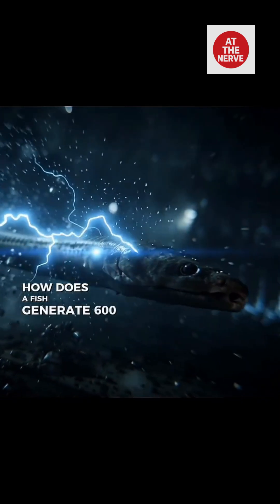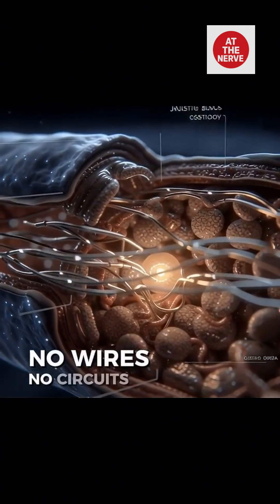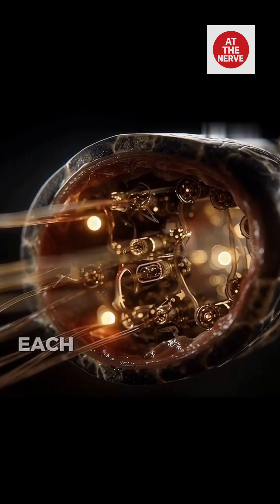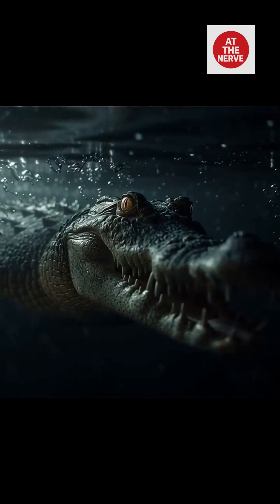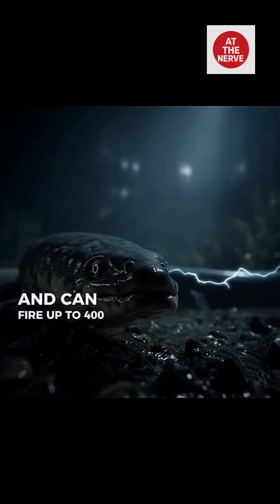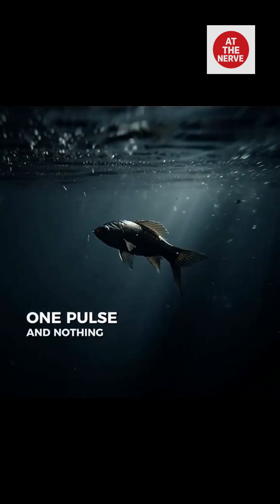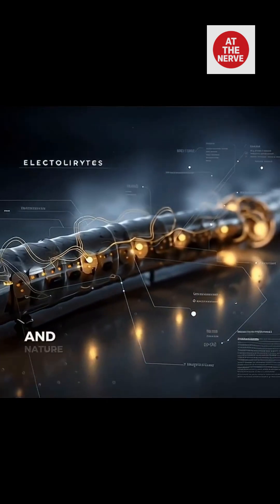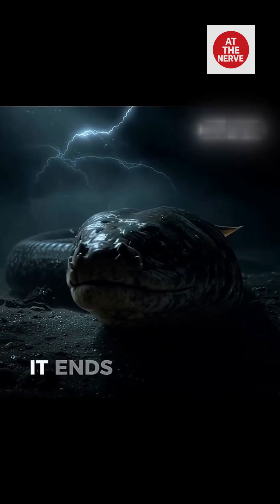No Batteries. No Wires. This Fish Fires 600 Volts Instantly!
How does a fish create 600 volts of electricity without a single wire or battery? Meet the electric eel—nature’s biological weapon. Inside its body are thousands of electrocytes, tiny biological batteries that, when fired together, can deliver a shock powerful enough to knock over a horse. It doesn’t just stun; it hunts, tracks, and strikes with pinpoint precision in total darkness.

While humans discovered electricity a mere 200 years ago, this silent assassin has been mastering it for millions of years. Forget machines—this is raw, living power.

Dive into the shocking science of nature’s own electric predator.